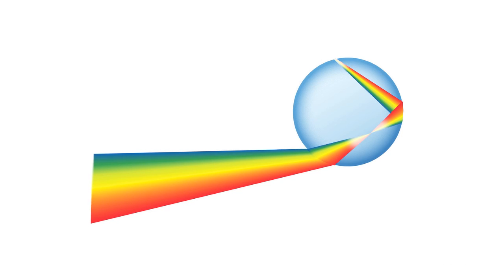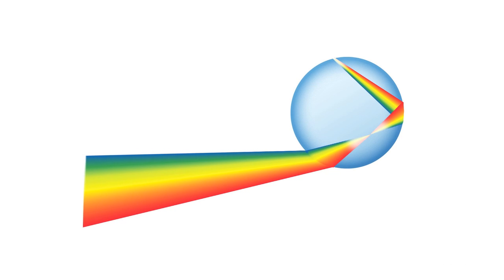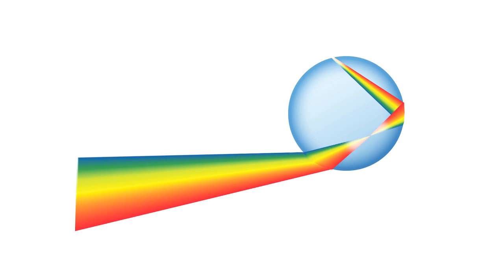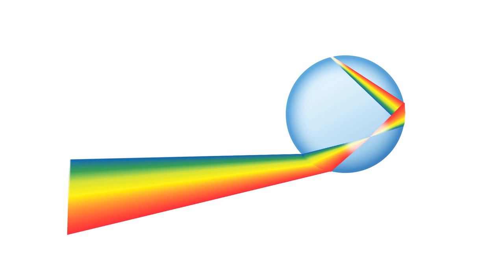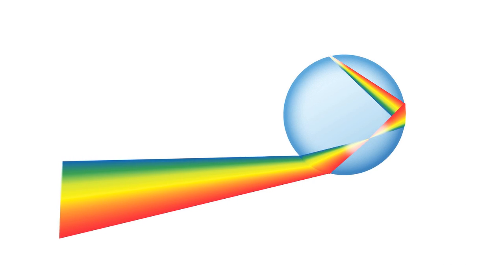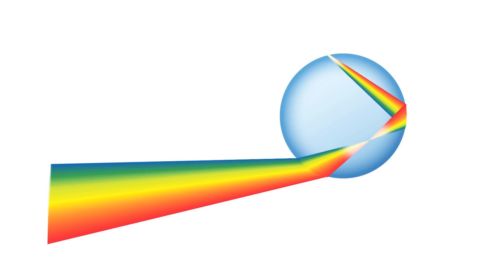What causes a double rainbow?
If you’ve seen that infamous YouTube video of a double rainbow (link below) then you will have witnessed the awe-inspiring effects of this natural phenomenon. Whilst it may not leave you sobbing with glee, you may still be wondering, what does it all mean? Here’s the science behind these colourful displays in the sky.